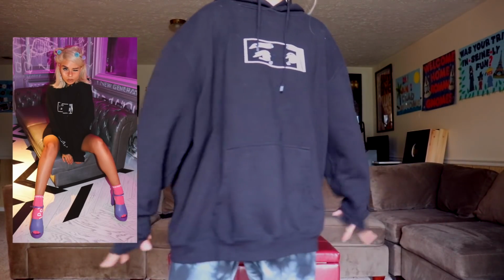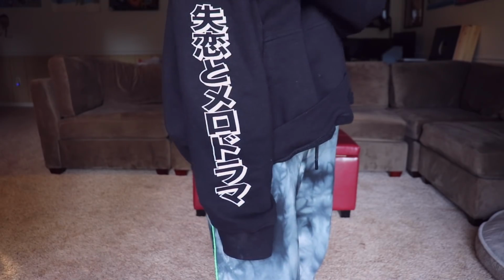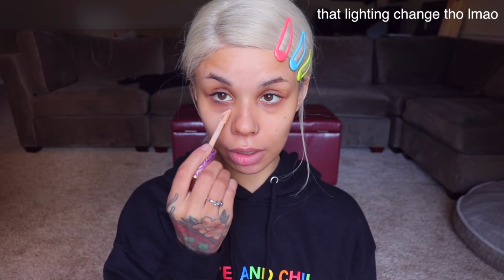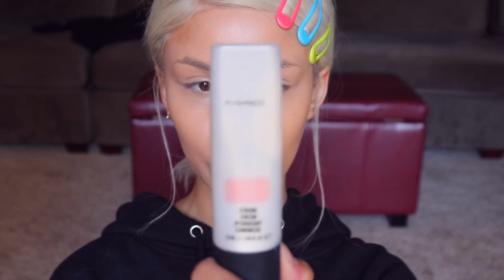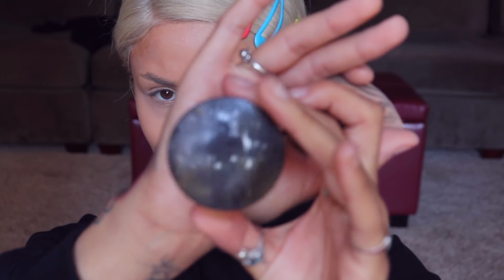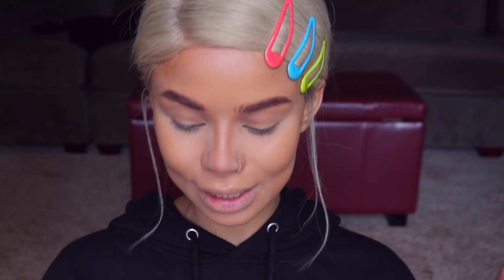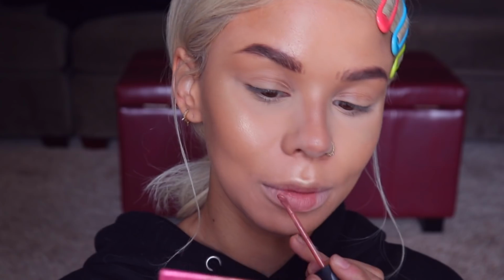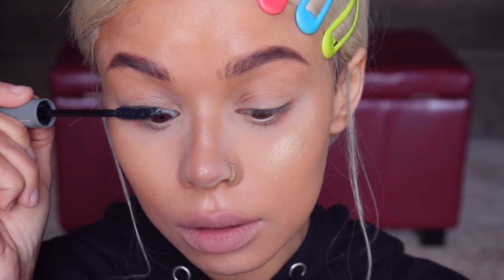The Secret To Perfect Skin... FAKE IT WITH MAKEUP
Today we're talking about how to achieve glass skin with makeup, even over the dullest complexion!

LOVE UP ON ME !!